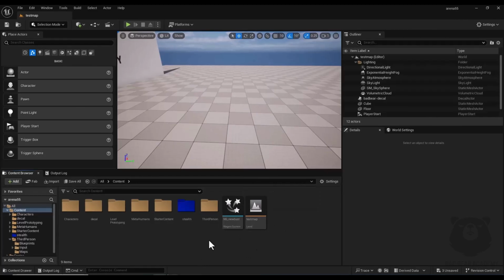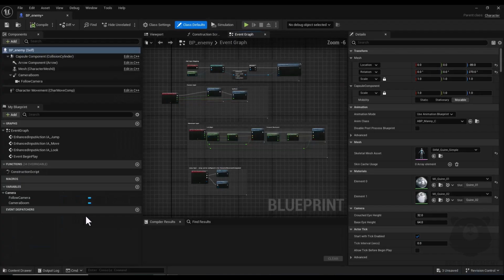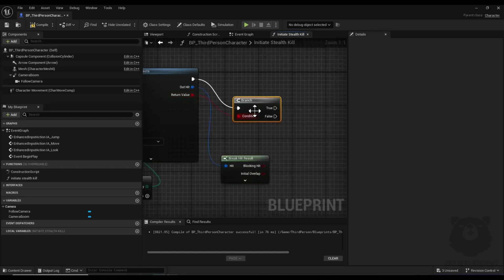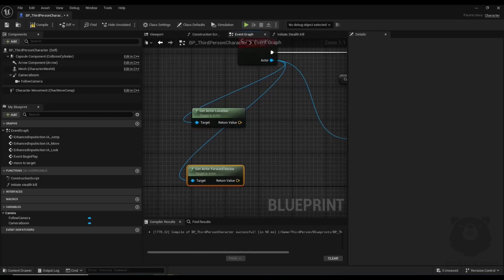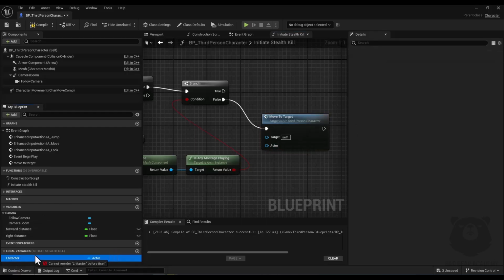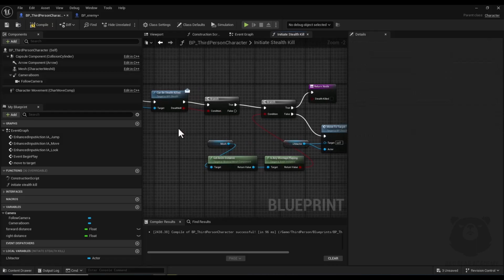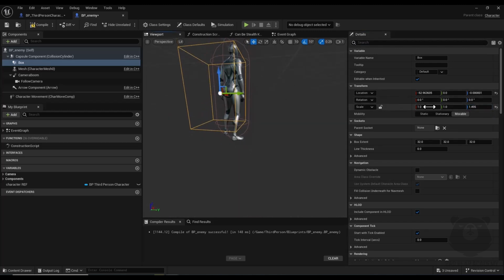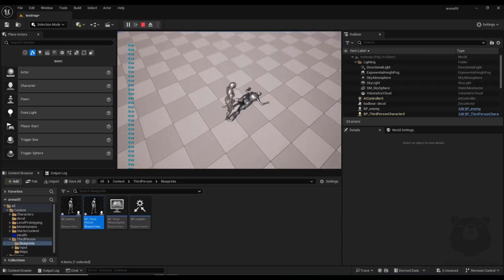creating stealth kill system in unreal engine 5.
in this tutorial you will learn how to make a stealth kill system in unreal engine 5